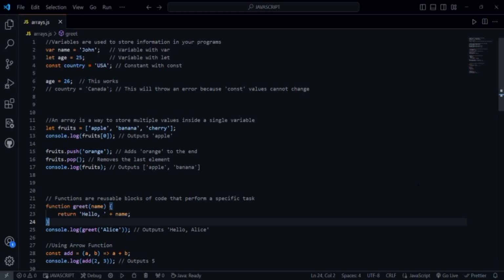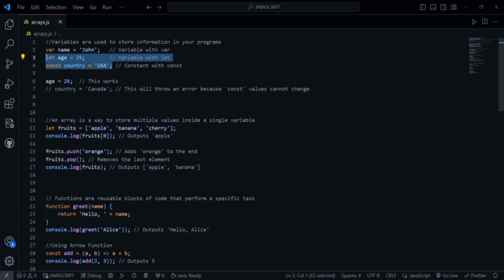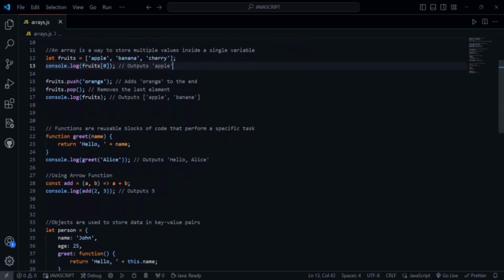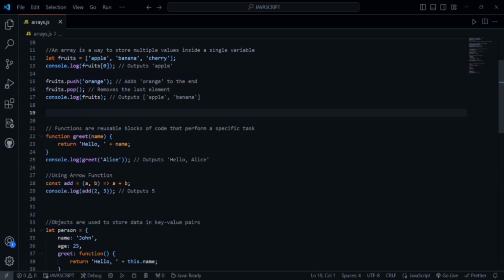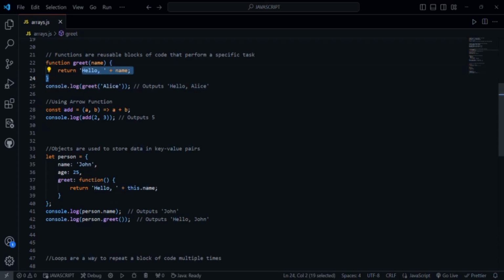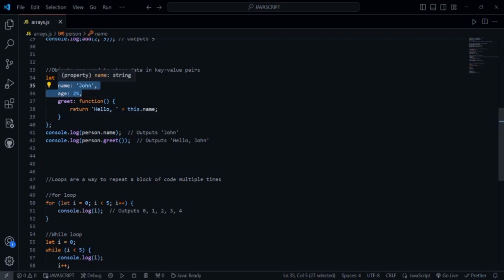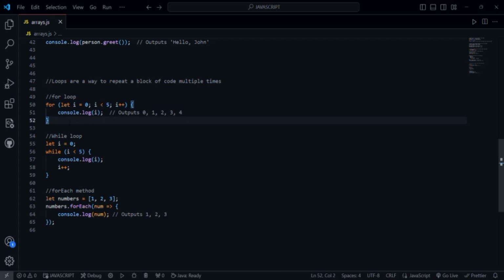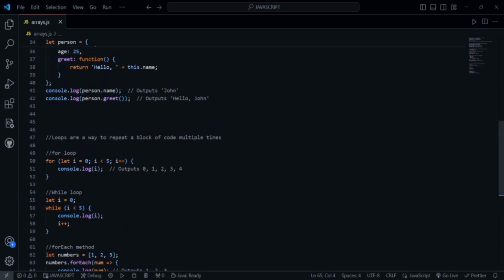Master Objects, Functions, Modules and know difference between various, let, and const in javascript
Related Questions:
1.JavaScript 101: Essential Concepts for Beginners Explained
2.Learn JavaScript Fast: Variables, Arrays, Functions, Objects & Loops
3.JavaScript for Beginners: Complete Guide to Variables, Arrays, Functions & More!
4.JavaScript Fundamentals: Everything You Need to Know About Variables, Arrays & Loops
5.Quick Start Guide to JavaScript: Variables, Functions, Arrays & Objects Explained
6.JavaScript Basics Simplified: From Variables to Loops
7.Essential JavaScript Concepts Explained: Variables, Functions, and More!
8.JavaScript Basics Explained: Variables, Arrays, Functions, Objects & Loops (With Code Examples)